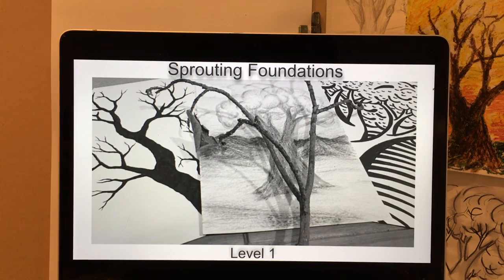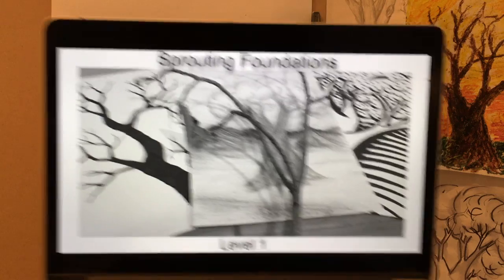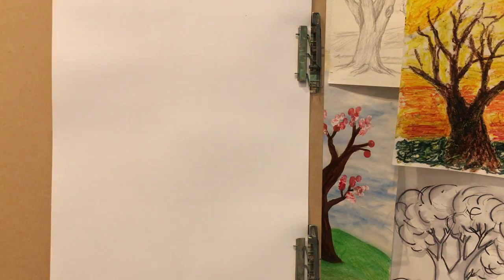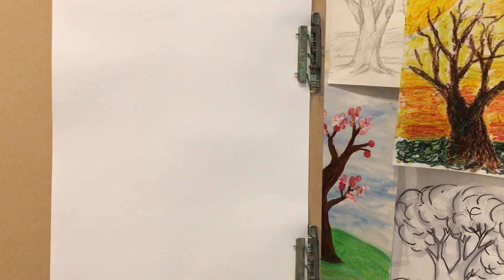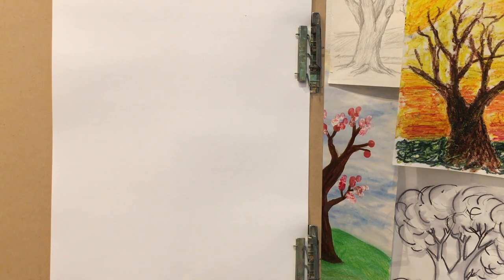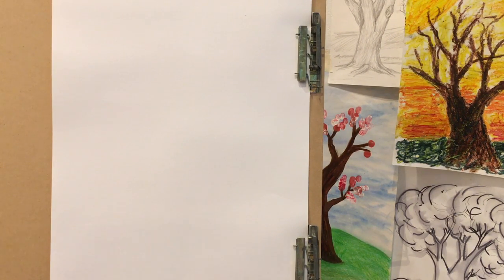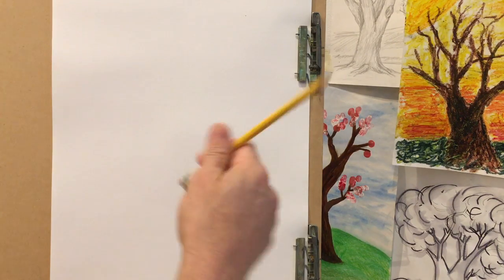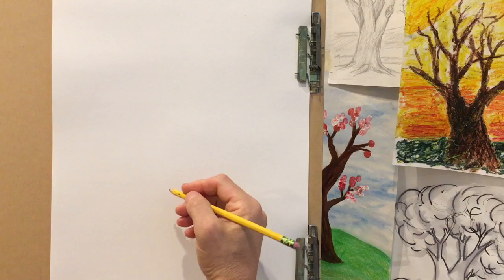Trees: Sprouting Foundations Level 1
In this video, the first of 3, I introduce students to a simple method of drawing trees through storytelling. I have found this method to work with all levels, because of the visuals created in that story helps to guide students down the correct "path" to be successful. I show examples of artwork and demonstrate techniques of adding color and detail with different mediums, knowing the materials some have at home are limited. At the end of this video, I show am an example of a sketch I did observing a real tree to show how texture can be added to help give a sense of light and shadow, which surrounds us all in the real world.